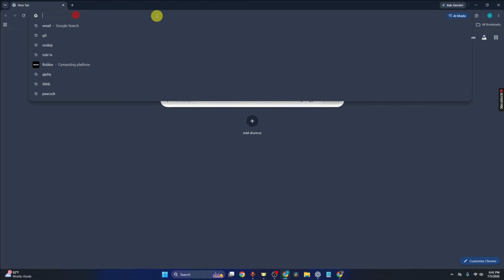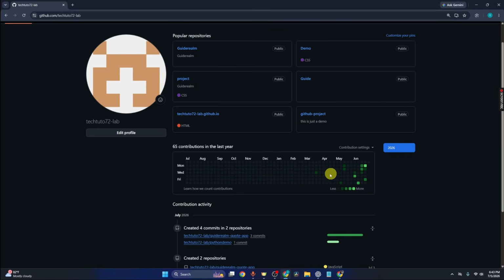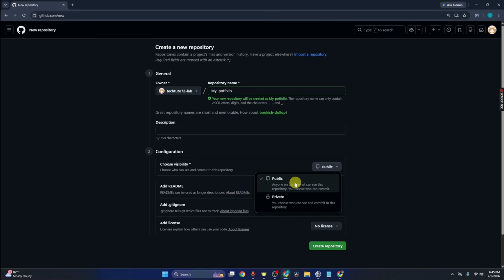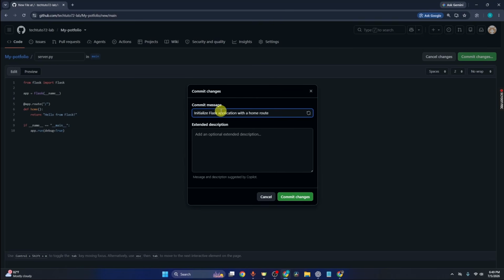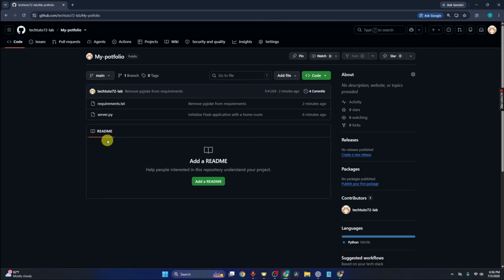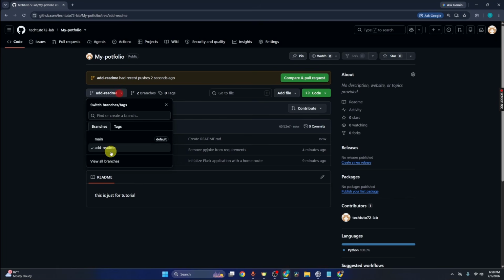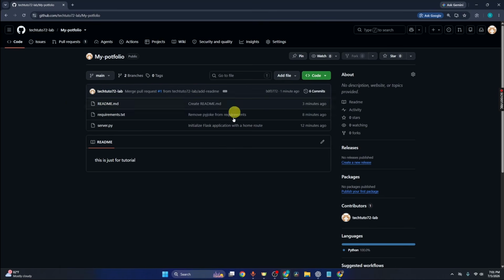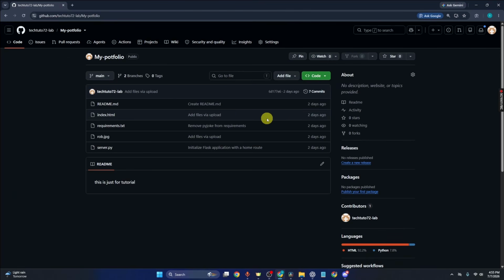How To Use GitHub - Beginners GitHub Tutorial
Learn how to use github for beginners in this video.

GuideRealm